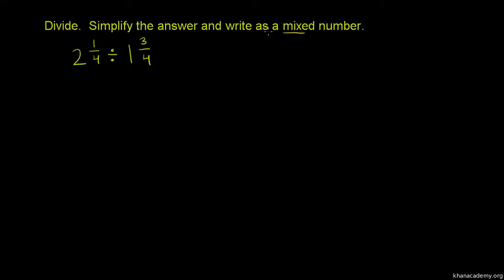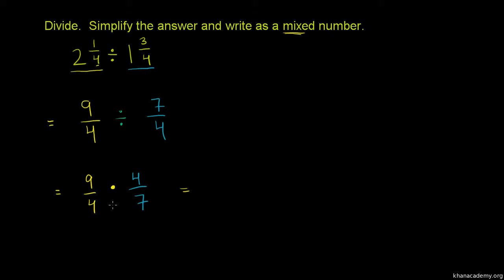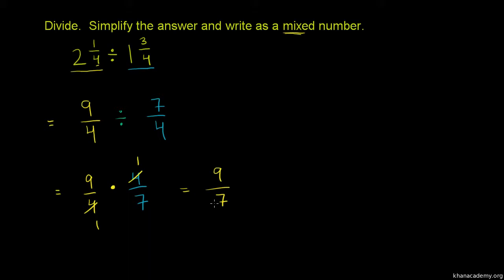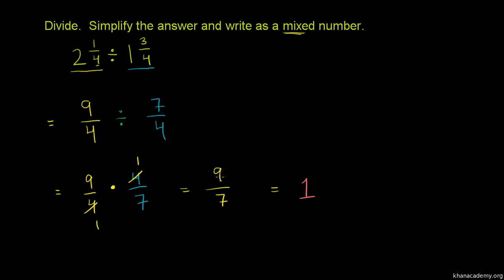Dividing Mixed Numbers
This original Khan Academy video was translated into isiXhosa by Yonela Danisa. The translation project was made possible by ClickMaths